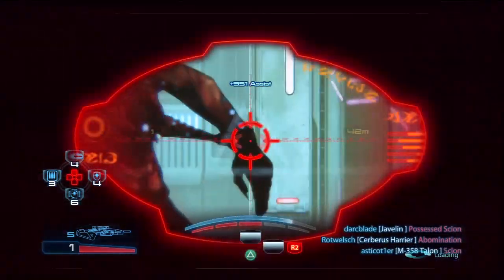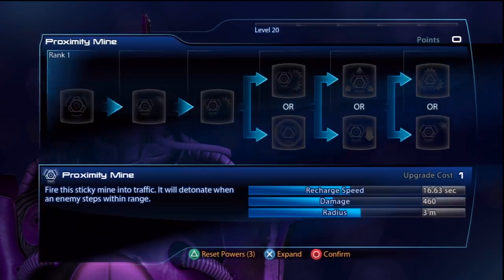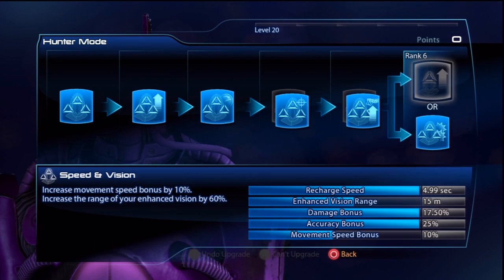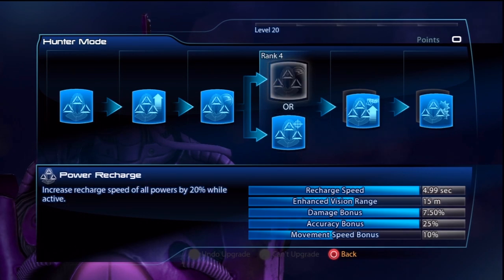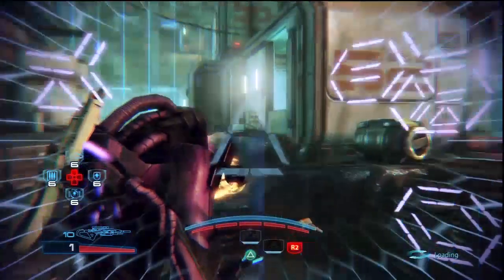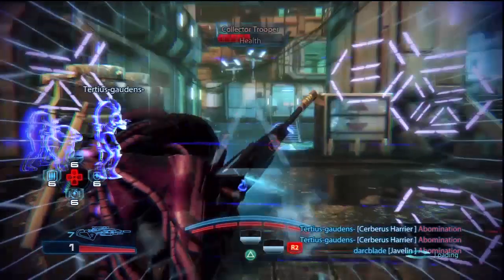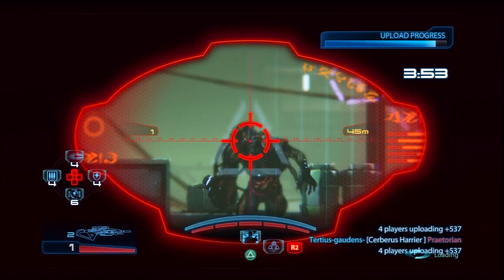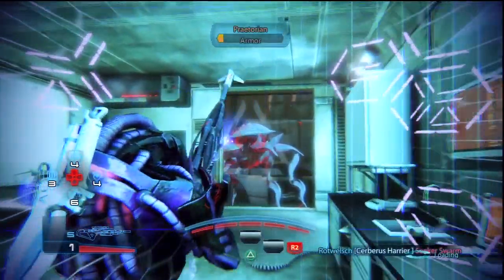Mass Effect 3 Multiplayer Class Guide : Geth Infiltrator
A series of episodes summarizing and guiding players to the pros and cons of each class/species in the mass effect 3 multiplayer. Any helpful feedback is welcome. As well as leaving your own tips and tricks in the comments below :)

In this episode we take a look at another long over due class, the Geth Infiltrator. One of the highest damaging classes in the game as long as you have the right weapons to back him up with.

Remember that these are just my personal opinions of the classes and my experiences using them. I do give each class a chance and do play a fair amount of them before making a video. Each class here is level 20 and played on gold or Platinum modes.